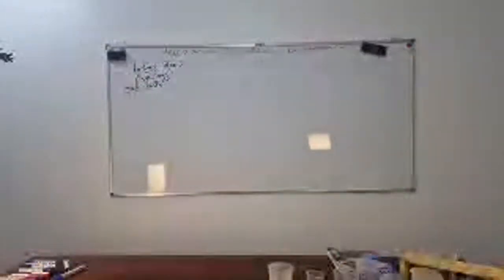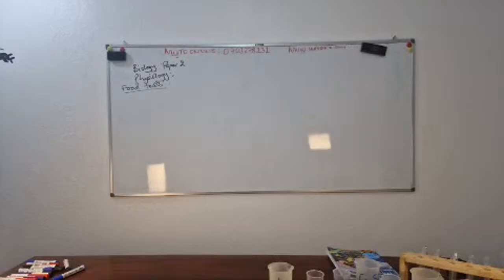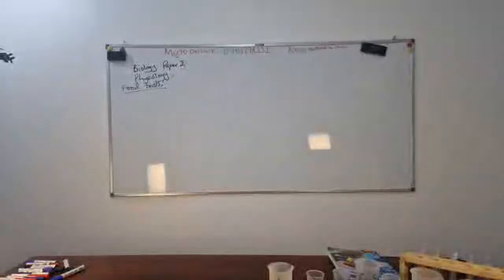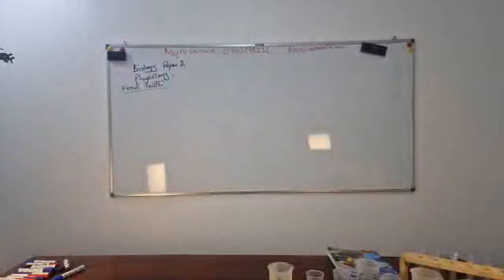FOOD TEST PRACTICALS OF BIOLOGY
ITEM 1
James has two children; Paul and John; Paul always feels fatigued, has a dry skin, wasted muscles, with swollen feet and hands and losses hair always. John has a very poor wound healing ability, bleeding gums with severe joint pain.
On presenting them to hospital the Doctor gave him two fluids A and B with supplements required by the two boys. Unfortunately, the fluids were packed without labeling which one belongs to Paul or John
He has presented samples of the fluids A and B to you. He would like you to carry out investigations and find out which fluid belongs to who.
You are provided with fluids A and B, reagents and apparatus from the laboratory.
Task
As a biology learner carry out investigations to help James solve his problem.